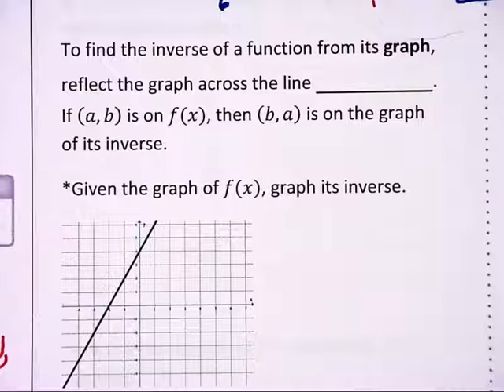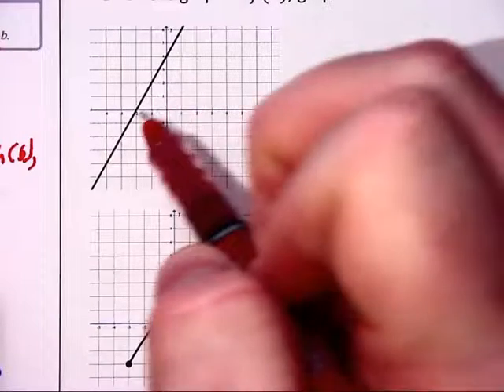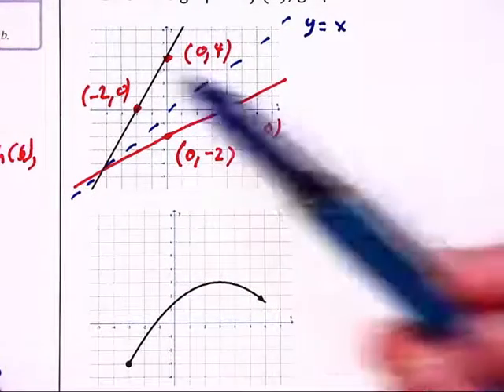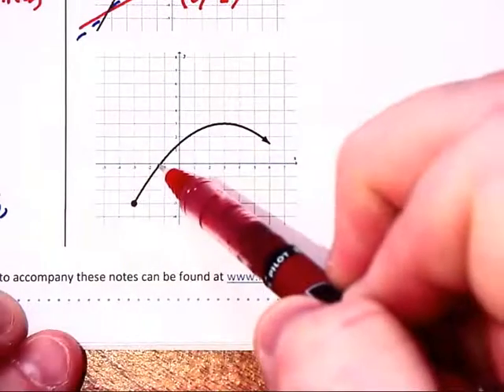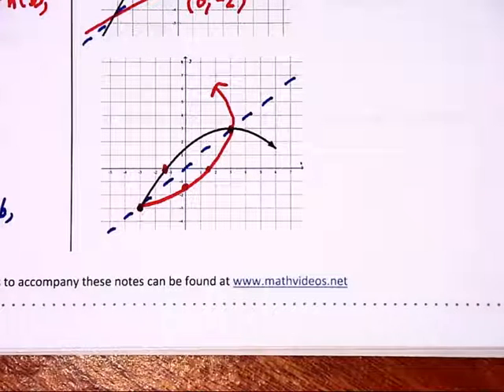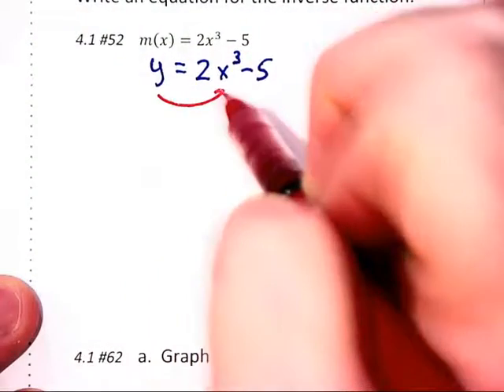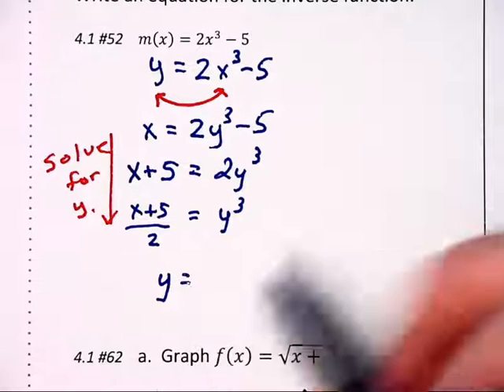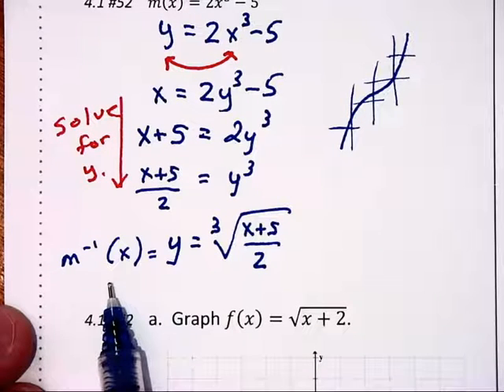4.1c - Inverse Functions - part 1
This video covers inverse functions.